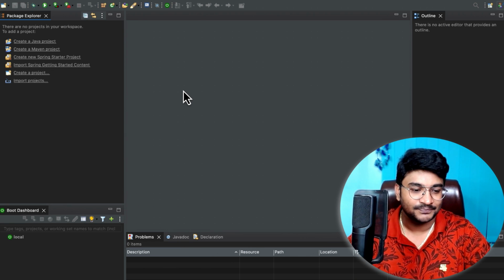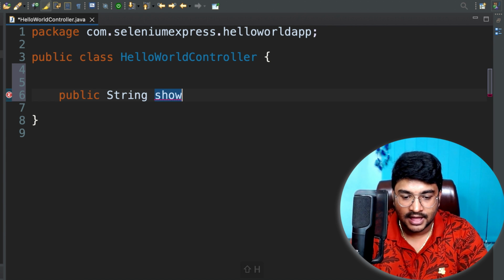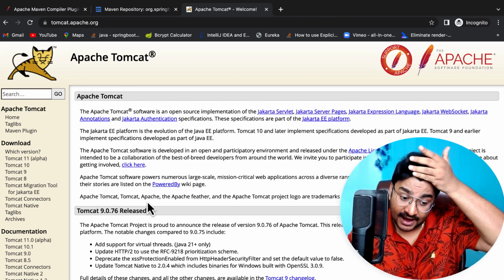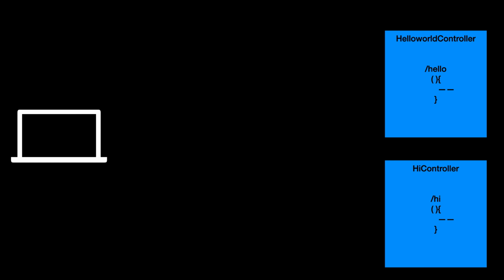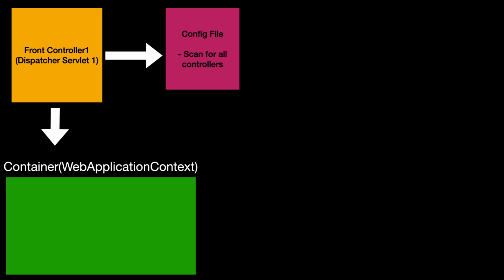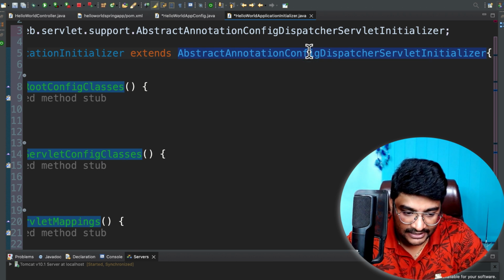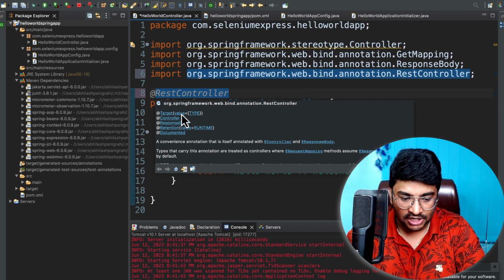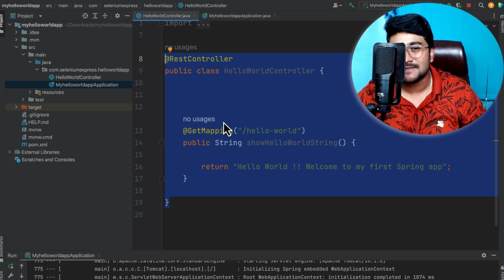Spring Vs Spring Boot - Why Spring Boot ? | Hello Spring Boot Ep - 01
In this video we will learn the difference between Spring and Spring Boot.

I will try to make it practical and will go through a hello world example. This will be simple REST project will where we will create an endpoint which returns a hello world String.

We will do it both with a spring MVC REST project and a Spring Boot project.

 Once done, we will compare the technical difference between both of the approach and find out the difference between spring Vs Spring boot. As I said earlier the spring boot wraps of the entire spring framework, the video will be a good support to this statement. Let’s get started.

Introduction Spring Vs Spring Boot  -  00:00:00
Spring Framework MVC REST (hello-world app) - 00:02:42
What is a front controller / Dispatcher Servlet  - 00:25:20
Spring Boot MVC REST (hello-world app) - 00:51:34
Spring Boot Vs Spring comparison  - 00:57:22